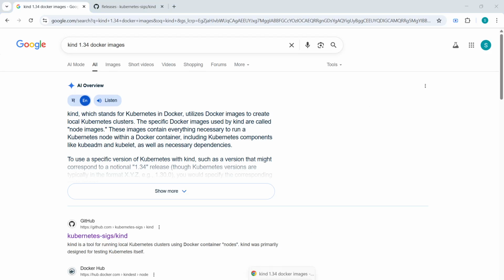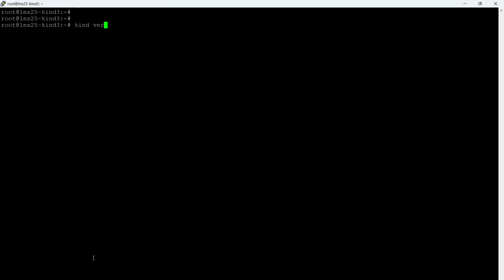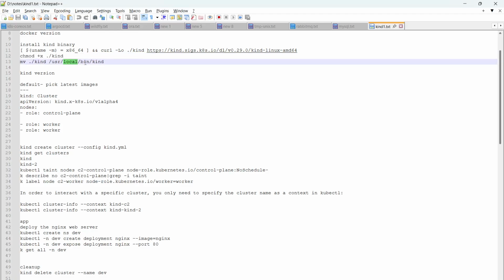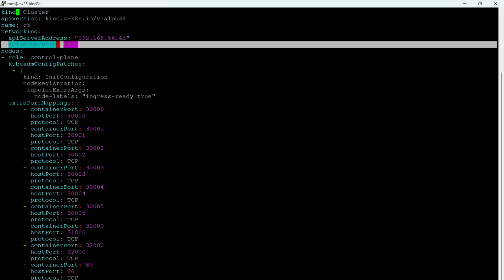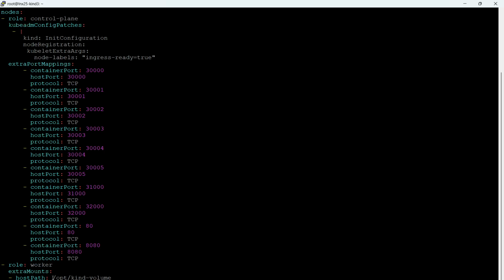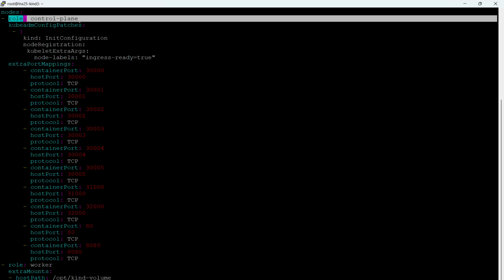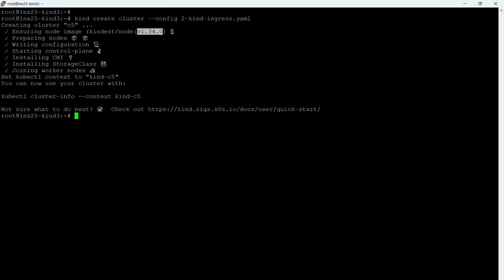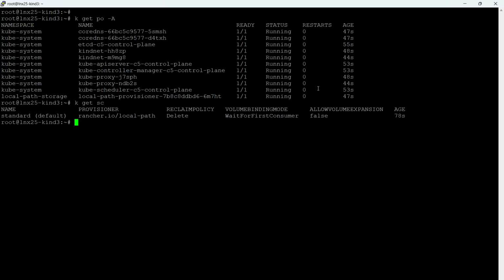Kubernetes 1.34 Cluster Setup using Kind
delete existing kind cluster
kind delete cluster --name dev
then upgrade kidn binary to 0.30
install kind binary
rm -rf /usr/local/bin/kind
chmod +x ./kind
mv ./kind /usr/local/bin/kind

In this video we will discuss and have demo on -
basics of KIND and  different ways to set up a Kubernetes cluster, including  multi-node and selected kube image setups using a configuration file  and app deployment
Topics covered
Understanding what KIND is and how it works.
Configuring a multi-node Kubernetes cluster with KIND using a configuration file.
 selecting required Kubernetes image